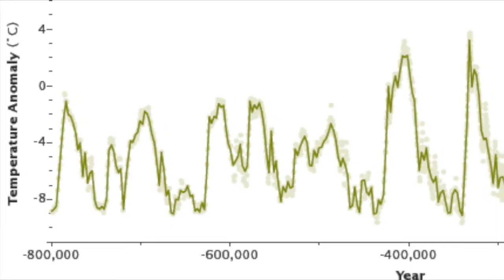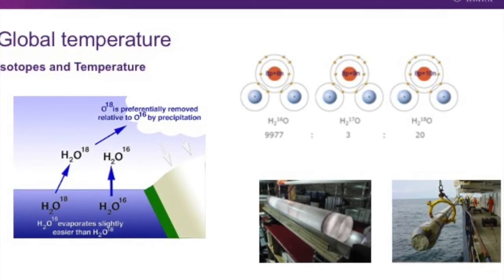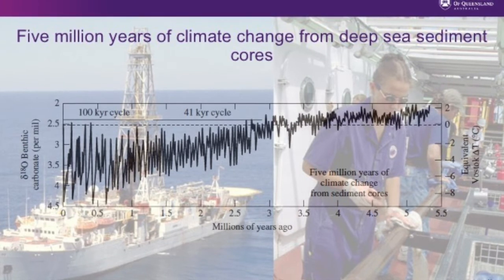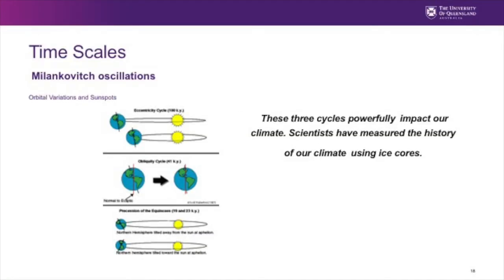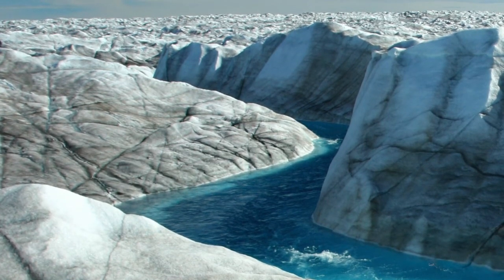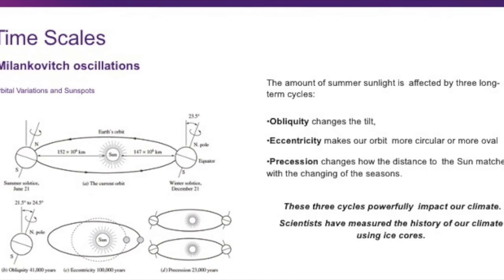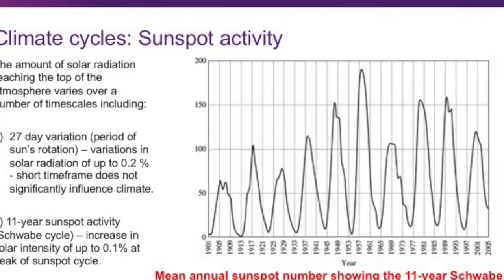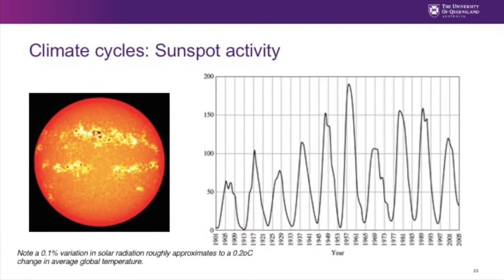CIVL2135 Climate change 3